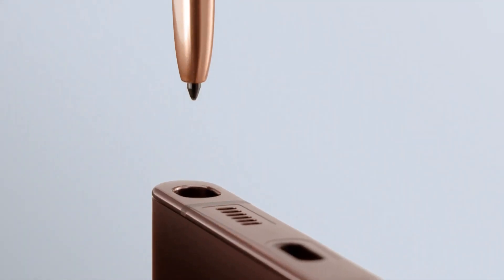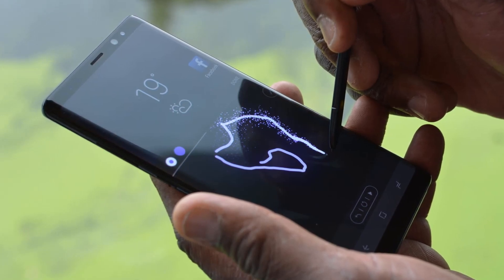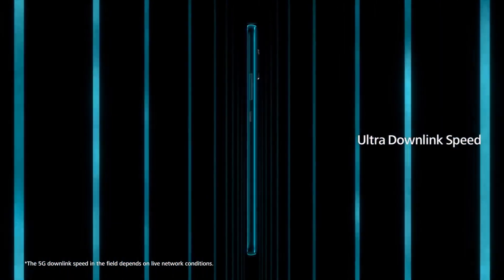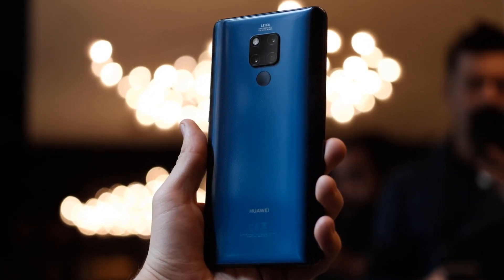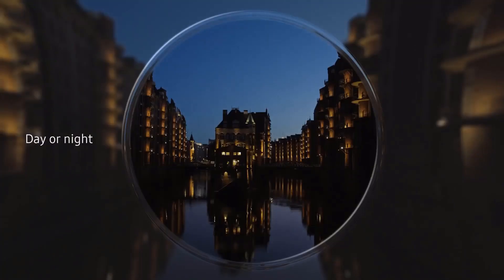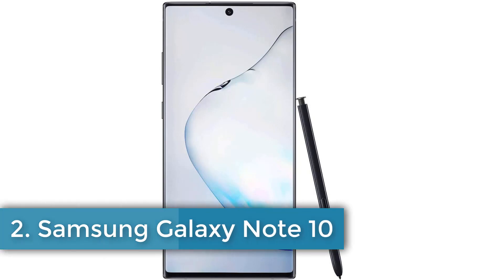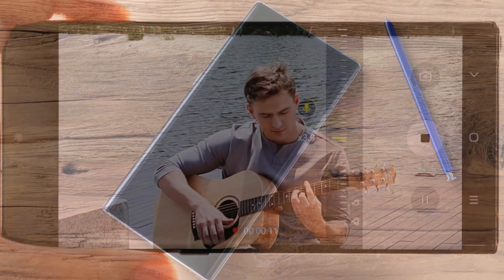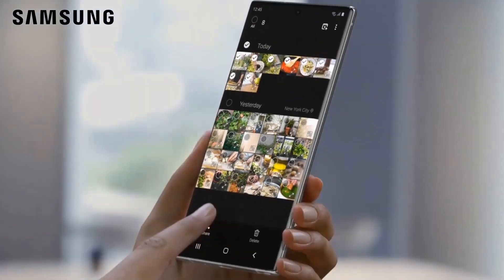Best Phones with Stylus in 2020, TOP 5 Smartphones of Best Ranking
[Links to best Phones listed in the video]
5. Samsung Galaxy Note 8
4. Huawei Mate 20 x
3. Samsung Galaxy Note 9
2. Samsung Galaxy Note 10
1. Samsung Galaxy Note 10+

This video was made for personal use and research. Some of the footage used in this video is not original content produced by Review&Shop. Portions of stock footage of products was gathered from multiple sources including, manufactures, fellow creators and various other sources.

00:00 intro
00:45 5. Samsung Galaxy Note 8
02:41 4. Huawei Mate 20 x
04:19 3. Samsung Galaxy Note 9
06:50 2. Samsung Galaxy Note 10
08:39 1. Samsung Galaxy Note 10+
11:08 outro